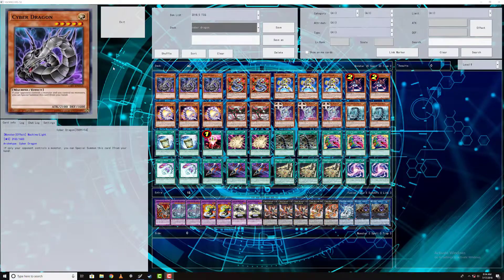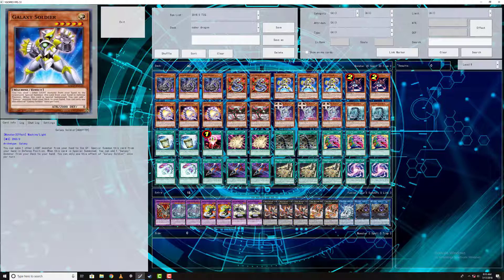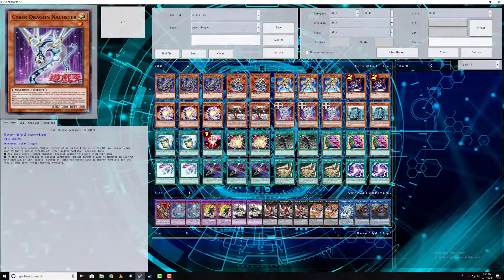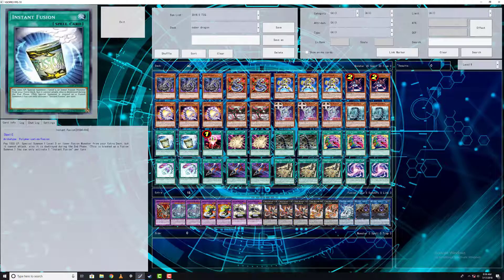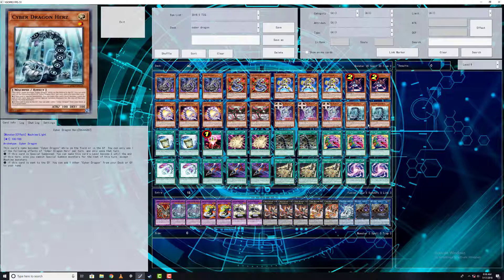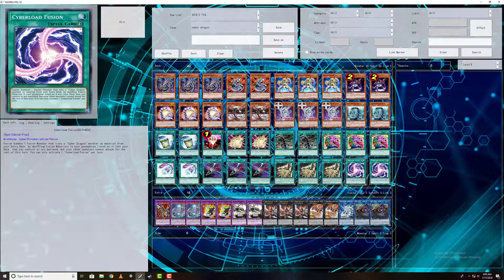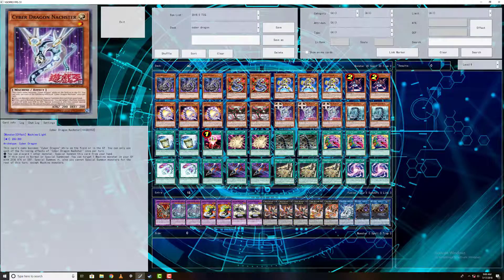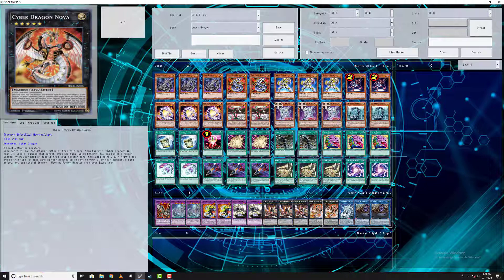Deck Profile #110: Cyber Dragons! 7/17/2018